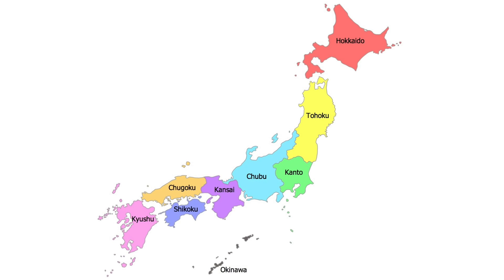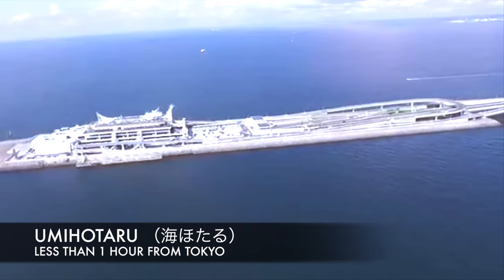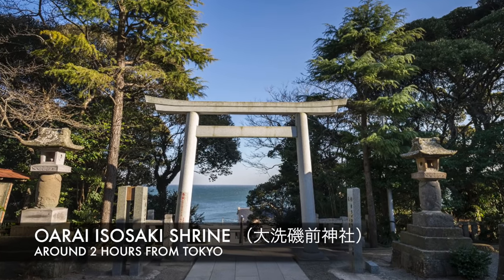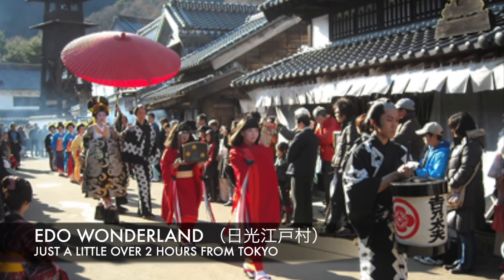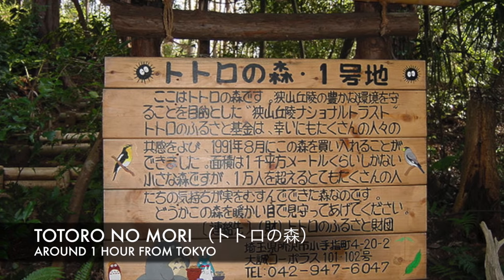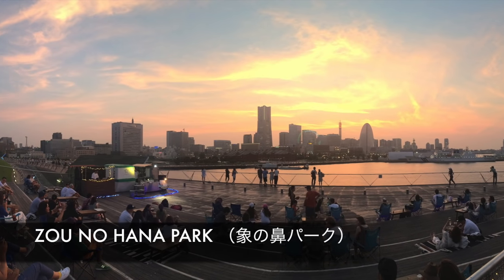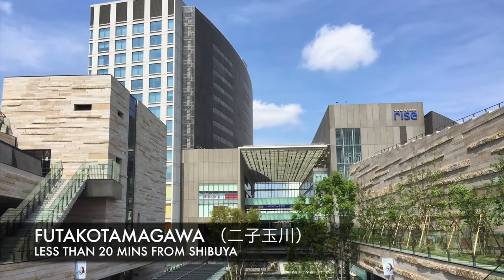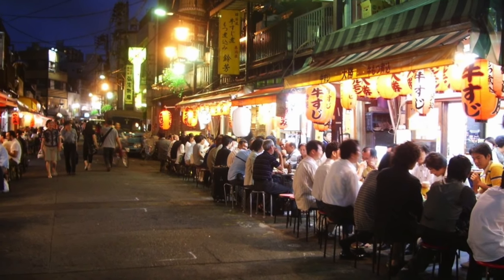Day Trips From Tokyo: Things To Do Near Tokyo, Japan | 関東のおすすめ観光スポット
Where to visit in each prefecture of the Kanto region,  great for day trips!Travel cheaply in Japan by visiting these amazing(mostly free) places and use the benefit of your JR pass!

Except for Tokyo many of the other Kanto regions don’t get as much attention as it should! Tokyo is great and all but if you really want to see Japan then just travel a few hours away from Tokyo and you can experience something totally different!

Don’t be a tourist, be a traveller :)

Places I mentioned in the video in order of appearance

CHIBA

・MT NOKOGIRI
・UMI HOTARU
・NARITA-SAN
・KIKKOMAN SOY SAUCE MUSEUM

IBARAKI

・ROKKAKUDO
・FUKURODA FALLS
・OARAI ISOSAKI SHIRNE
・HITACHI SEASIDE PARK

TOCHIGI

・TOBU WORLD SQUARE
・NIKKO TOSHOGU
・EDO WONDERLAND

GUNMA

・KUSATSU ONSEN
・OZE NATIONAL PARK
・GUNMA SAFARI PARK

SAITAMA

・RAILWAY MUSEUM
・TOTORO NO MORI
・KAWAGOE

KANAGAWA

・MINATO MIRAI
・KAMAKURA
・ENOSHIMA

TOKYO

・FUTAKOTAMAGAWA
・TSUKISHIMA
・INSTEAD OF GOING TO TOURIST SPOTS WHERE EVERYONE GOES, DO SOMETHING DIFFERENT, TRAVEL THE BACK STREETS AND GET LOST :)

“Do not follow where the path may lead.
Go instead where there is no path and leave a trail. “

ぜひ機会があったら、行ってみてください！

↬ Unison | Aperture

↬ Twin Musicom | Italian Afternoon

All filmed, edited and created by me ☺︎

internationallyme
internationally me
internationallyme angela
angela tokyo japan